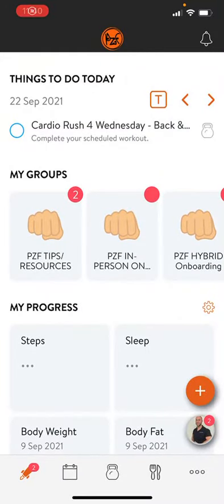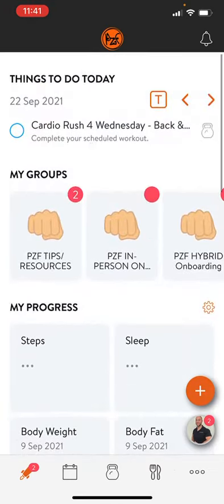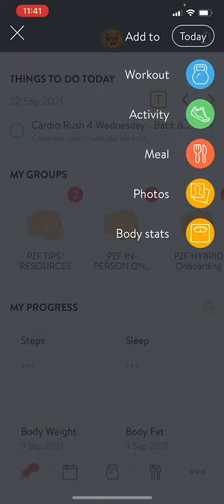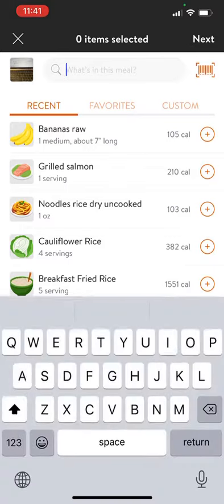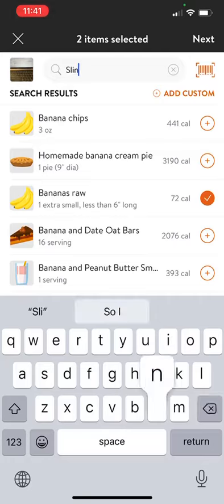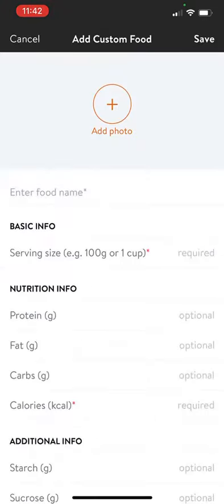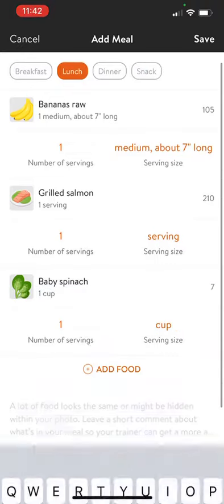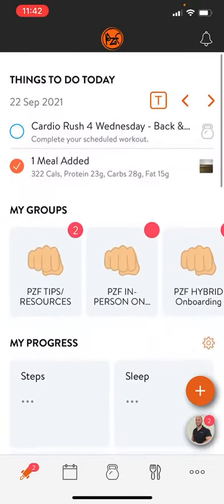PeakZoneTrainer Meal Logs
Visit us at Peak Zone Fitness.
10531 E. Northwest Highway

We at Peak Zone Fitness are ALWAYS LEARNING and want to provide  you with the best content.